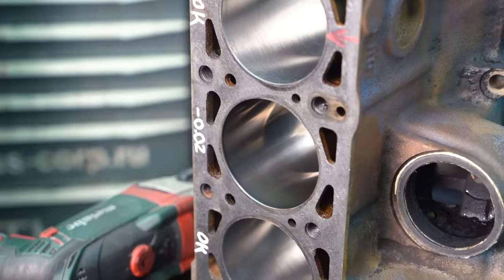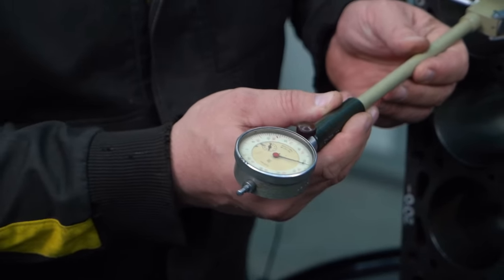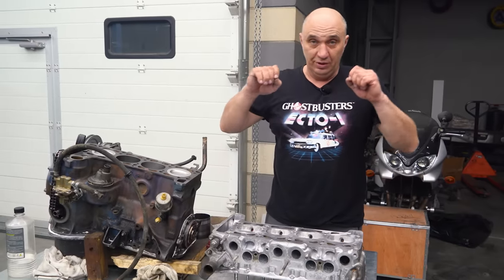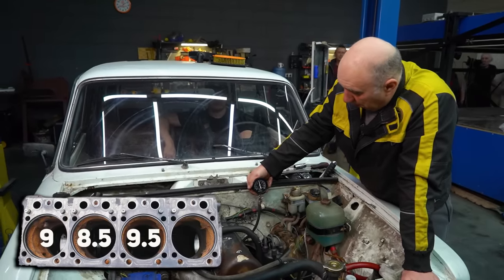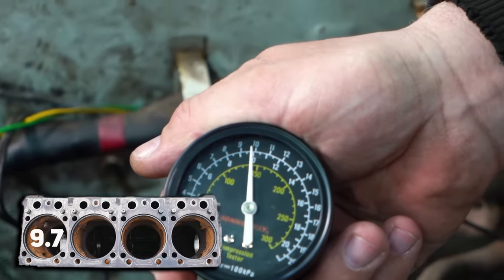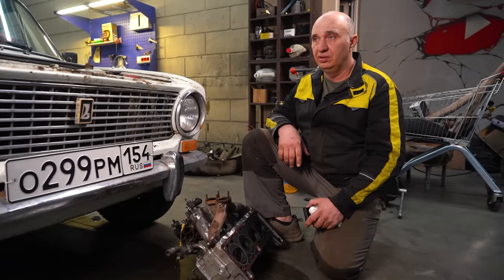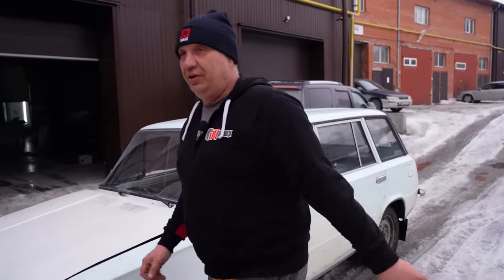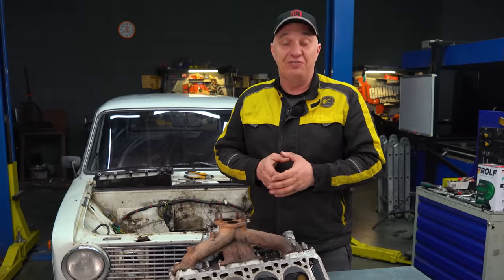Honed cylinders or mirror finish - which is better?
No Lada engines were harmed in the making of this video.